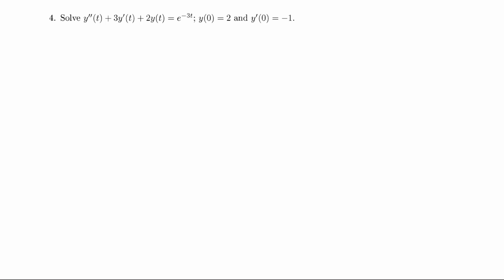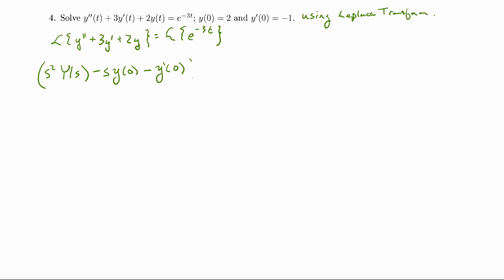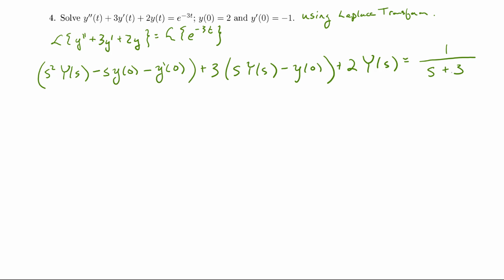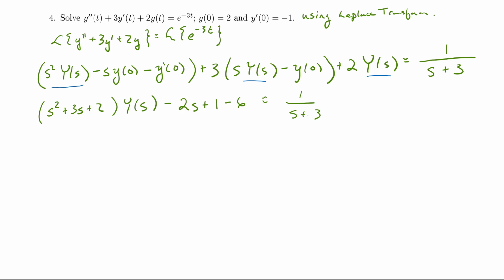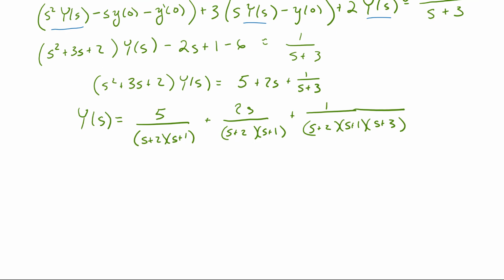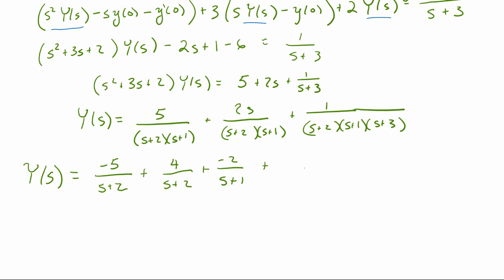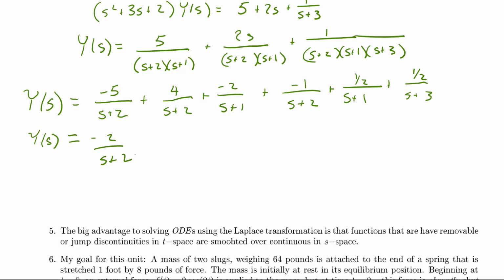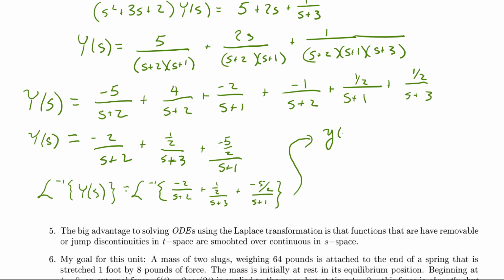Solving an IVP with Laplace Transform